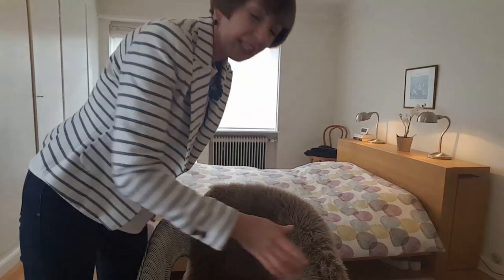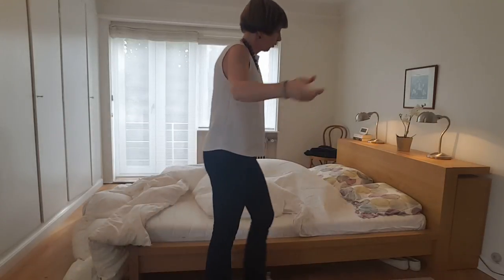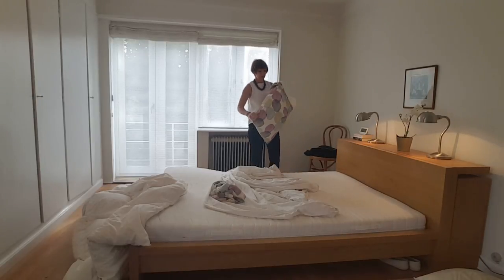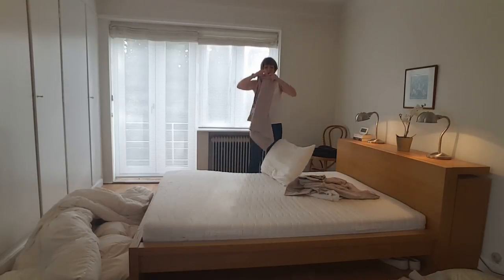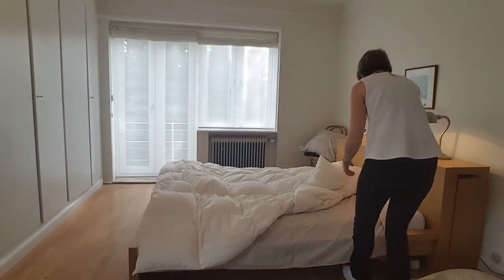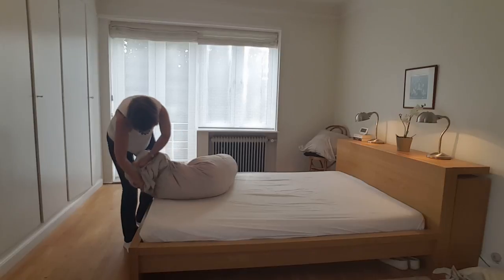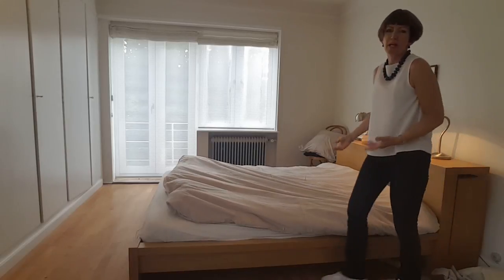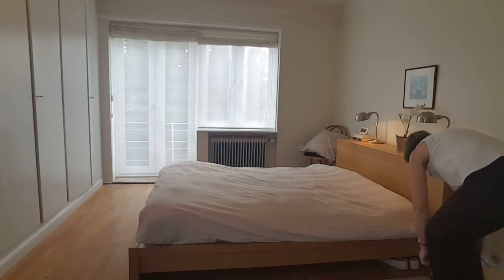Changing the bedsheets the burrito way - yay or nay?